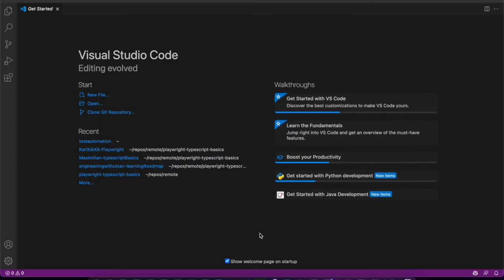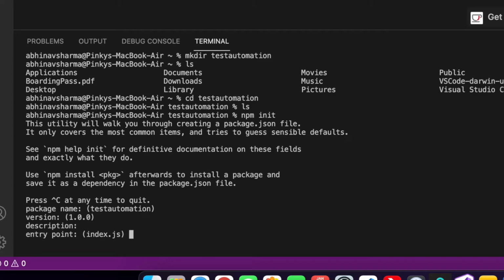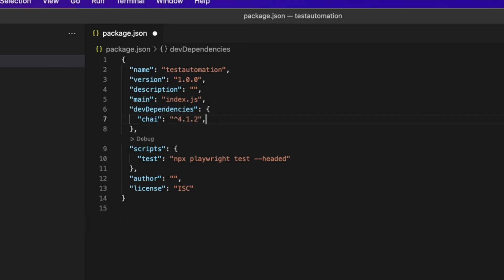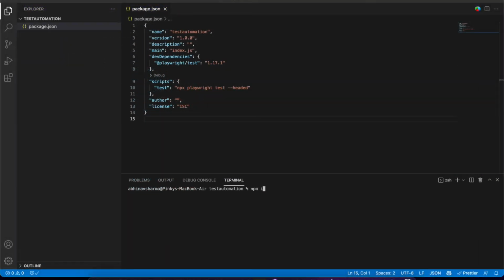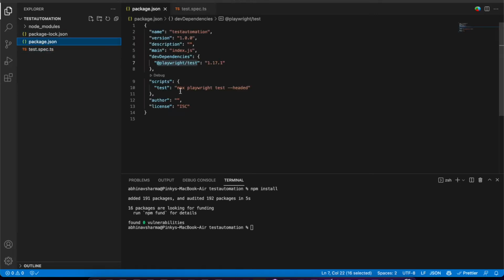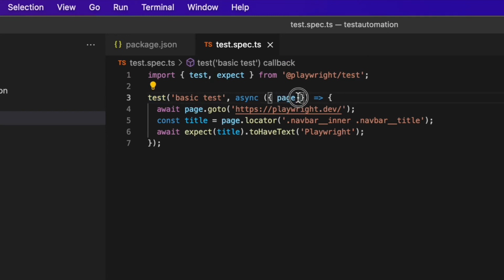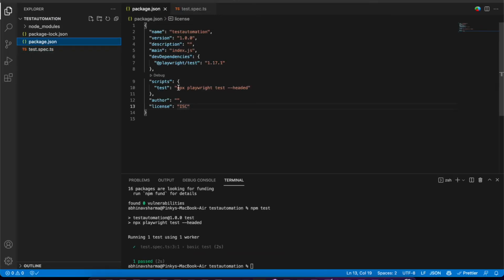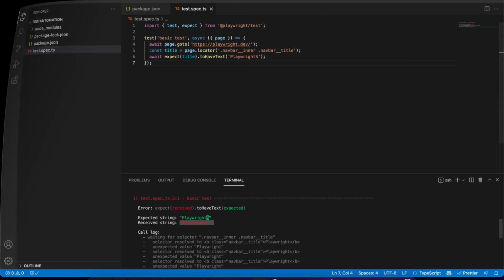TAS - First Test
Test Automation using Playwright - a modern testing open-source tool
Quick to learn and easy to implement.

Let me know your thoughts on the video.

Keywords -
npm install
npm test
npx playwright test --headed
test, expect from @playwright/test
page